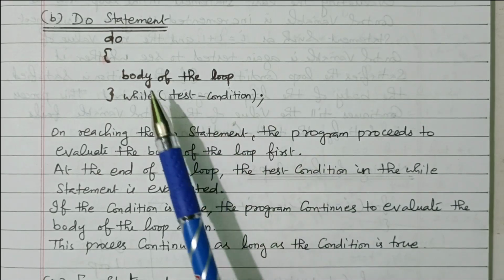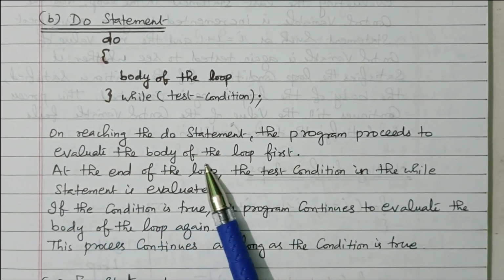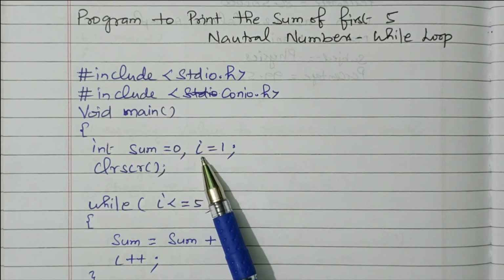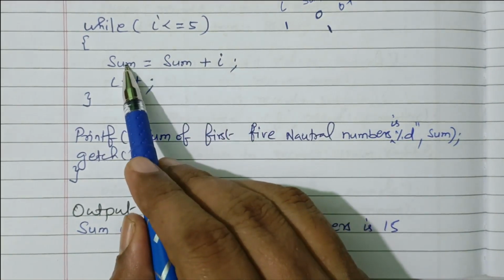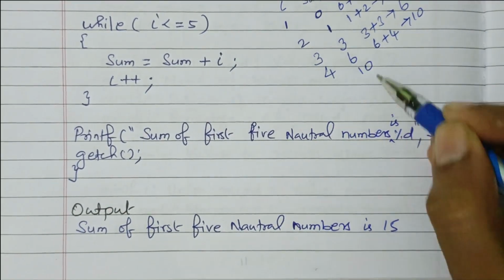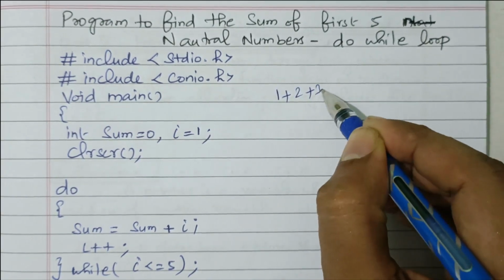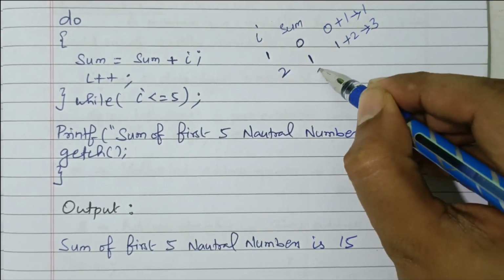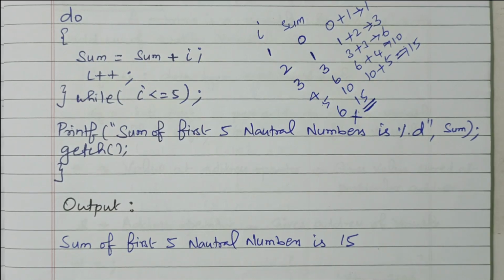17 Do While Statement with Example Program C Programming Language